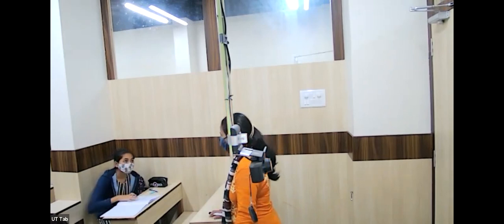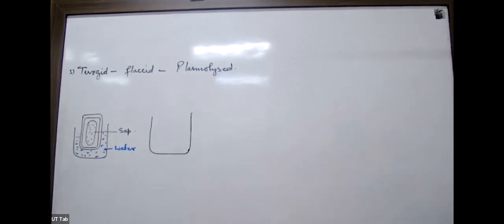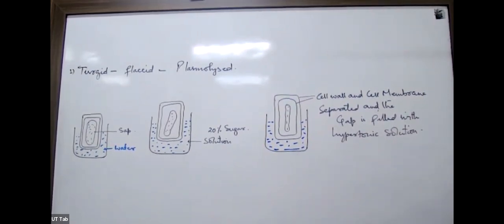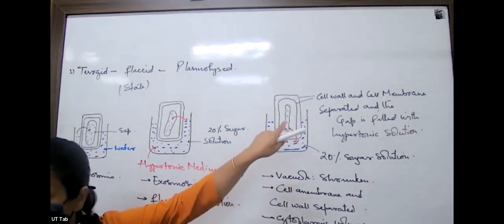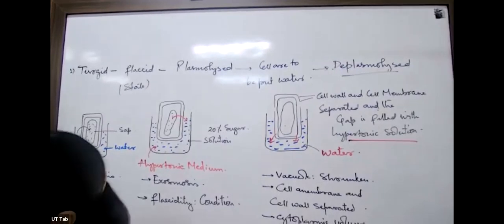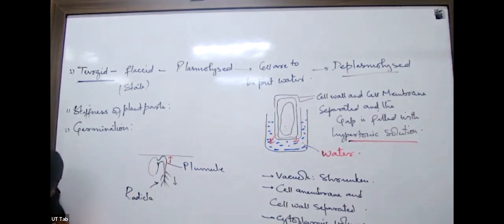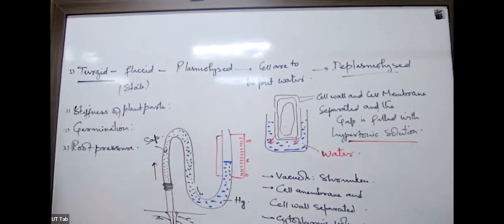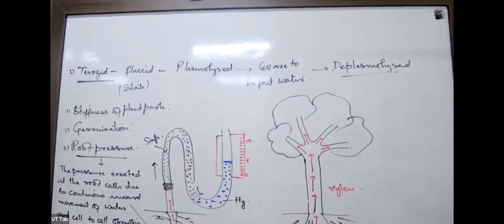KK23 - X ICSE BIOLOGY SPD 02/07/2022 - Absorptions By Roots